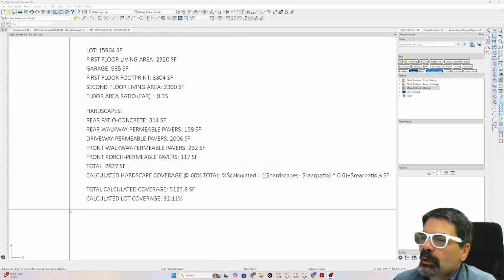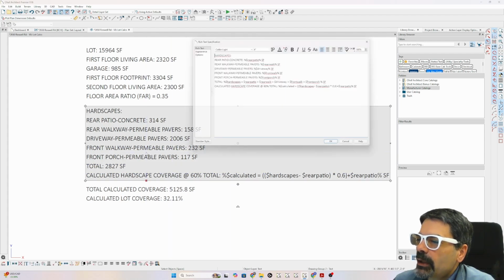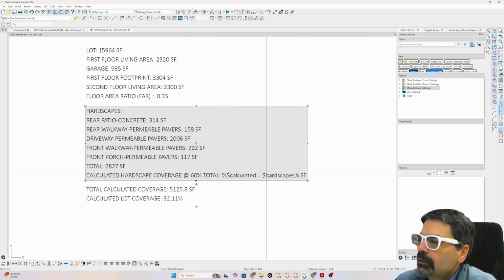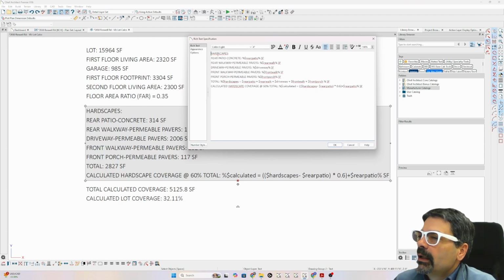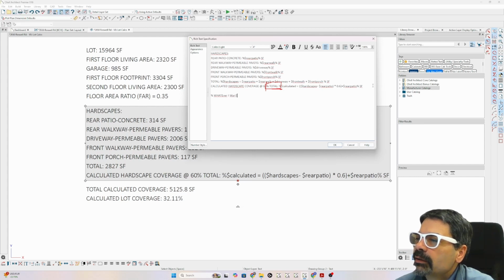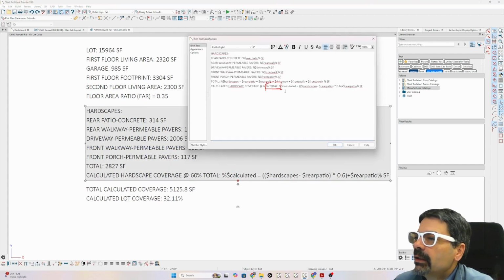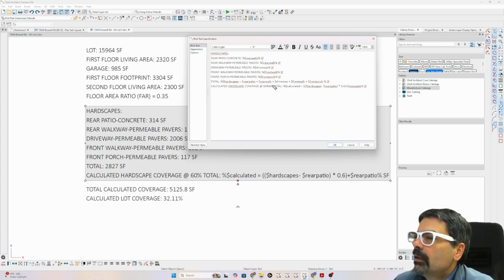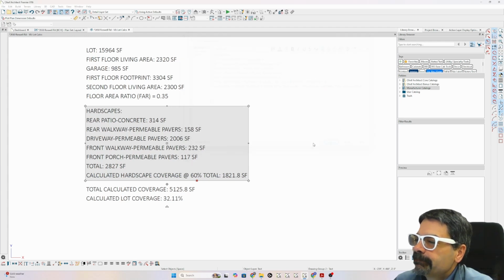Showing a '%' in a macro | Chief Architect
It took me way too long to figure out why my macro wasn't working, but when I did, I figured I'd share the answer with you.